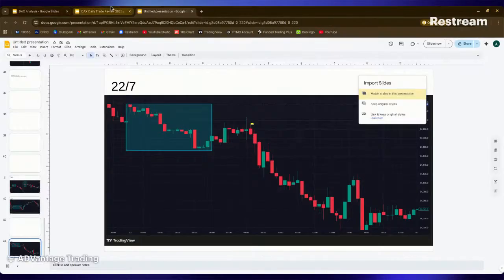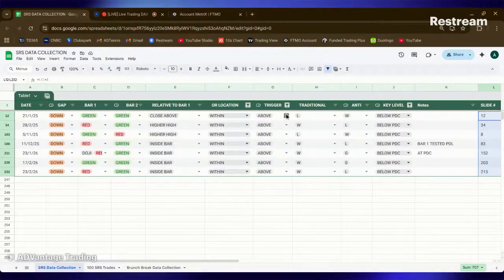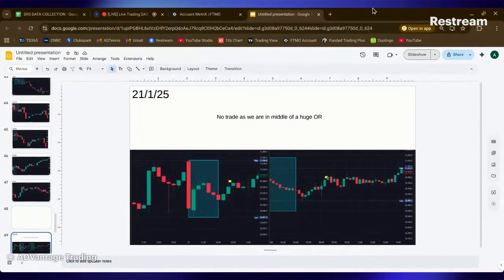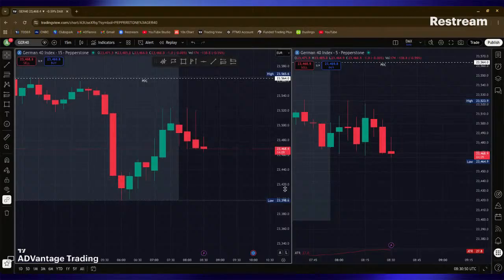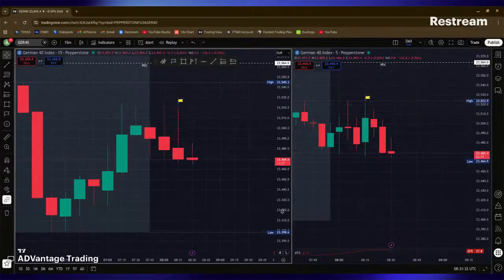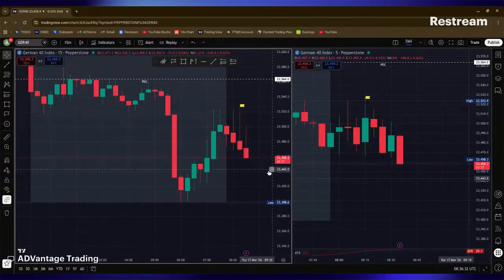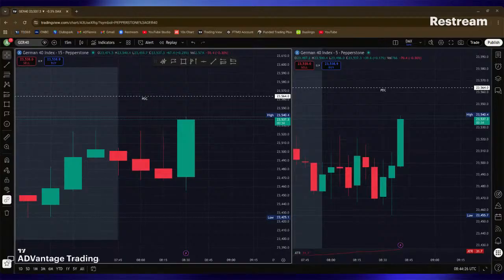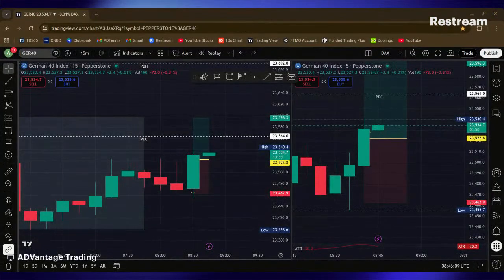Live Trading DAX 17/3/26